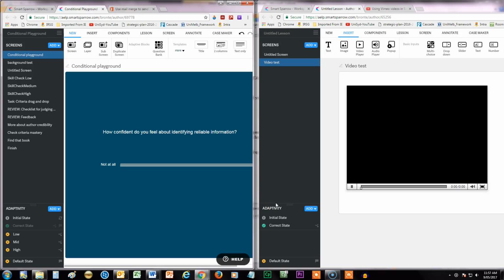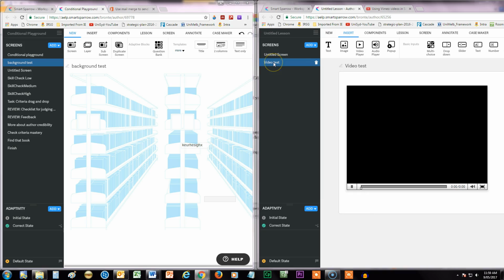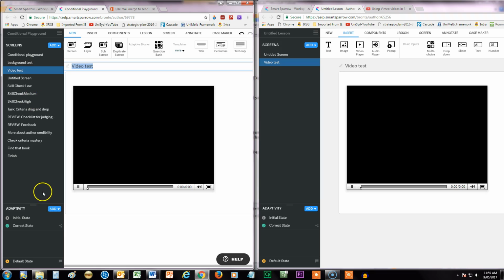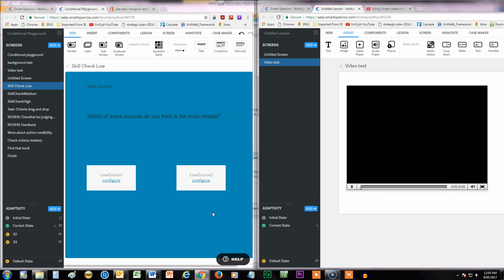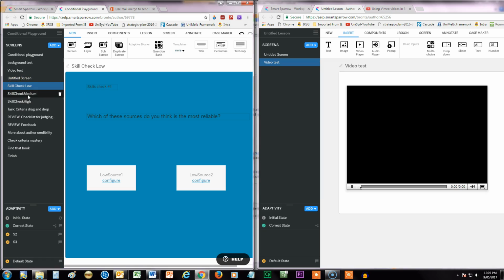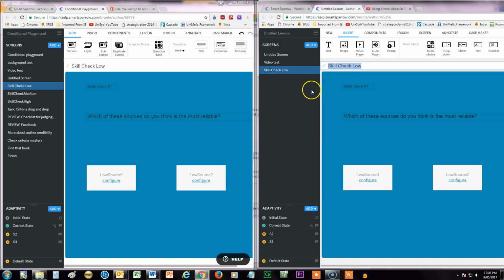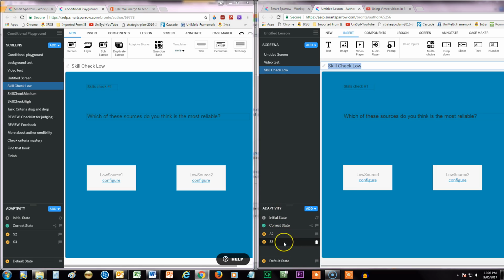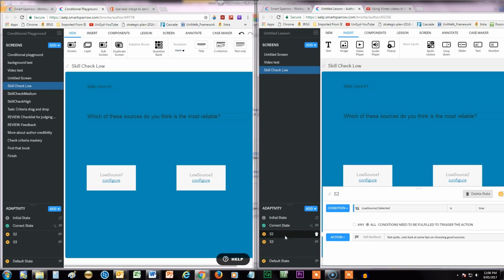Copying screens between Smart Sparrow lessons